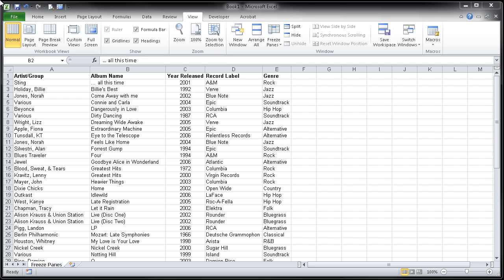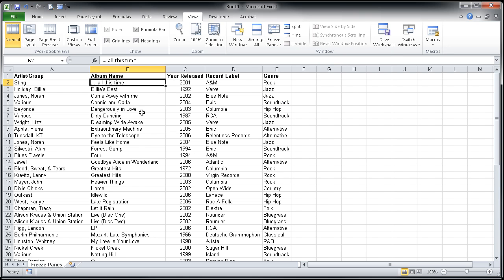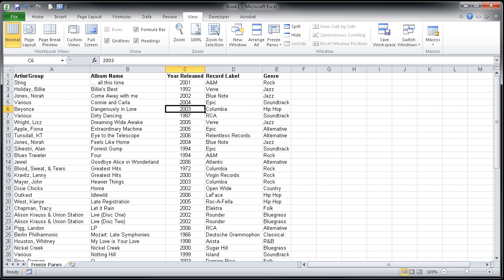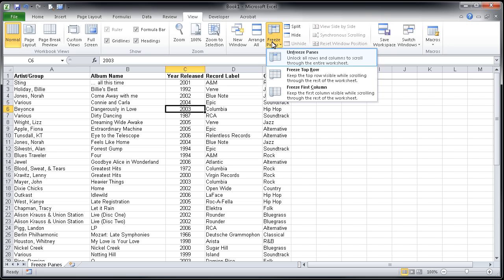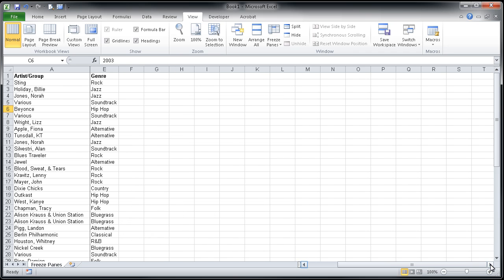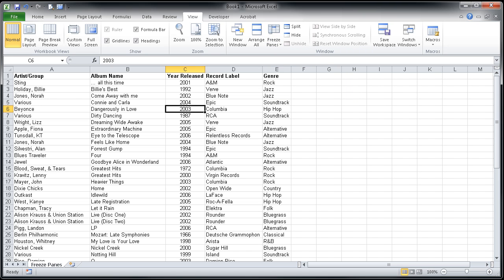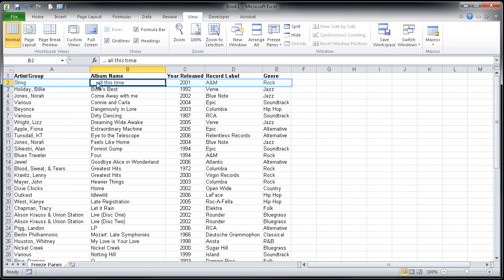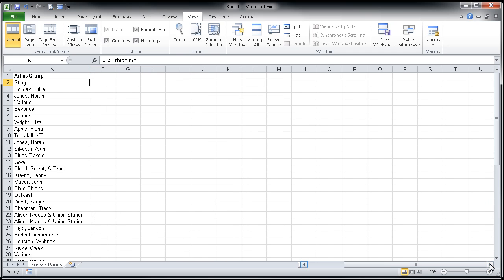Excel 2010: Freeze Panes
Learn the ways you can use the Freeze Panes feature in Excel 2010 to lock specific rows and columns so they are always in view, regardless of where you scroll throughout the worksheet.